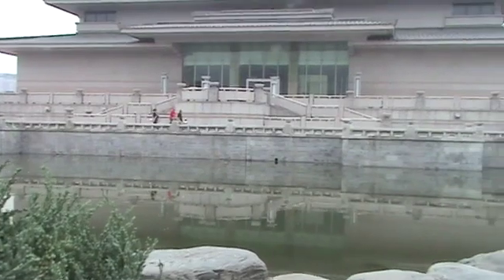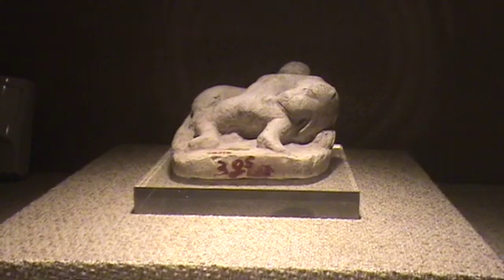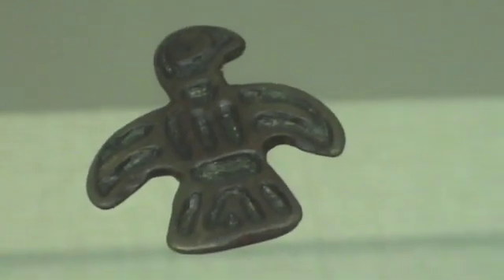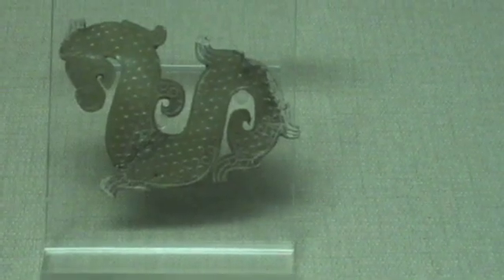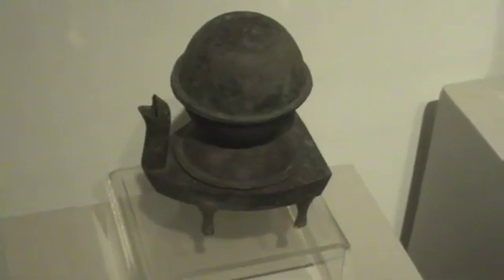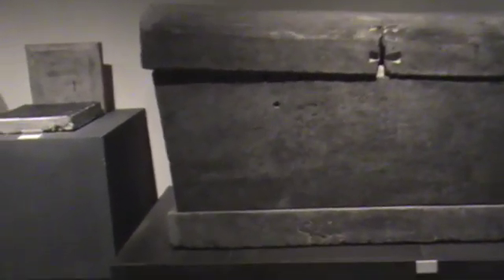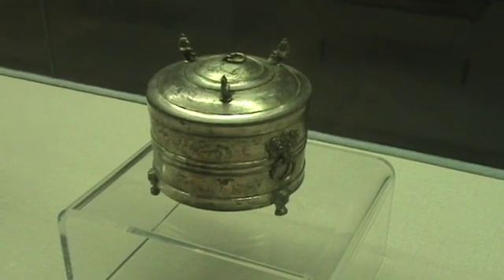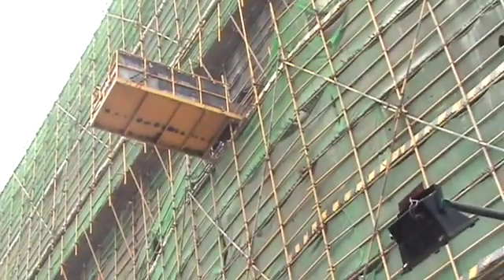China 015: Xi’an: self-guided walking tour to Xi'an Museum: ‘identity’ seals’, & Ritual JadeSD 480p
00:00 INTRO *** Xi’an Museum near Little Goose Pagoda
02:36 * identity ‘seals'
04:32 * Ritual Jade
12:18 Other side of pagoda from my entry…